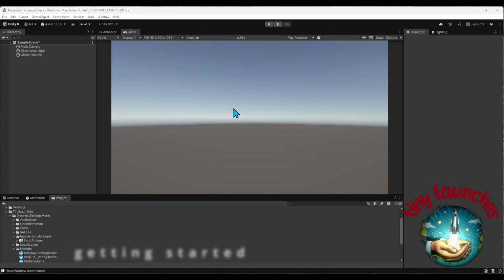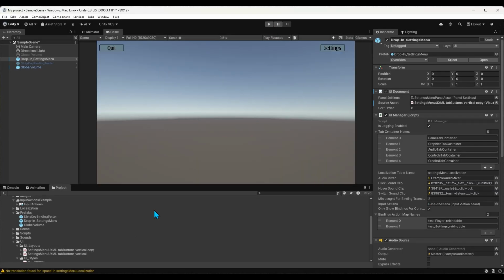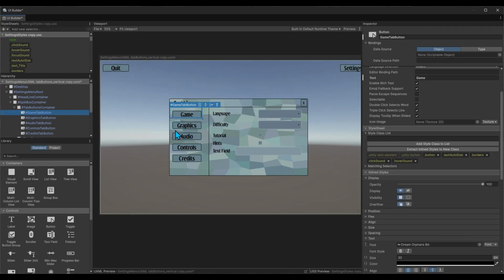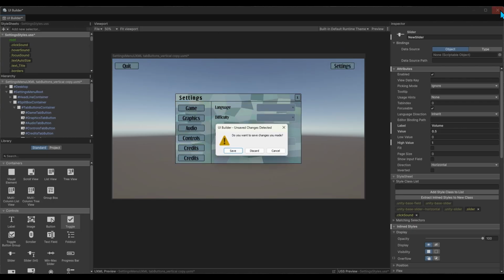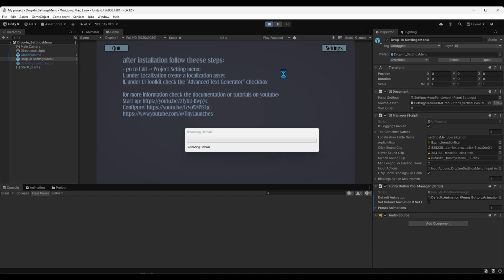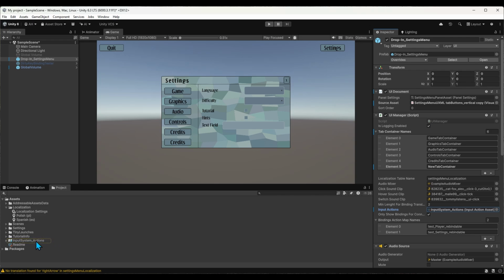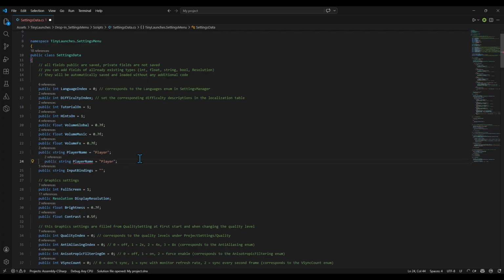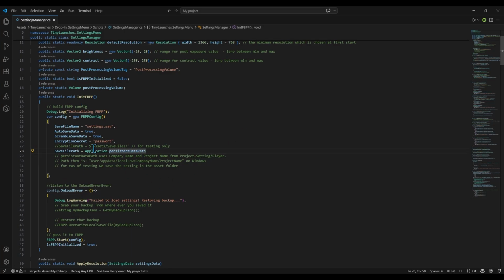Drop-In Settings Menu Config Tutorial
This video show the configuration of the Drop-In Settings Menu for Unity 6.

Time Stamps
00:00 - 01:30 getting started
02:16 - 04:19 make your own copy
04:20 - 08:38 change the design
08:39 - 15:49 add a tab
15:50 - 19:19 add a hover window
19:20 - 23:39 change key bindings
23:40 - 29:16 modify load & sava data